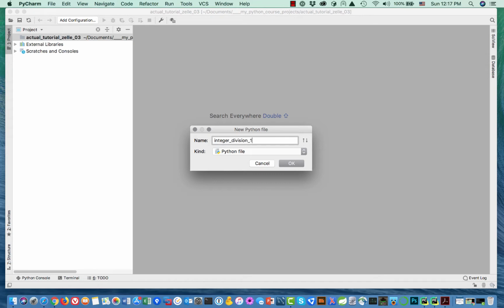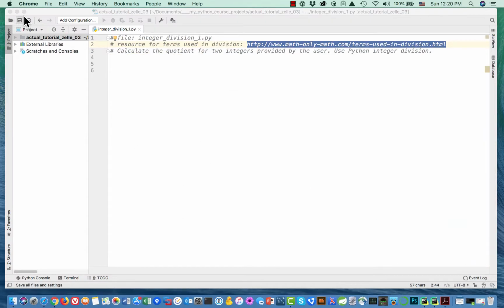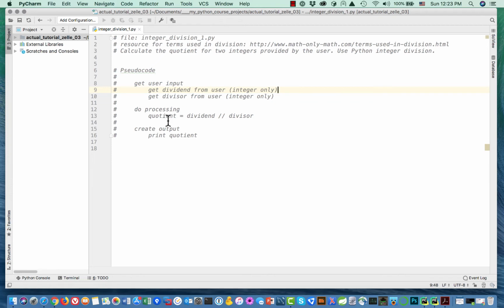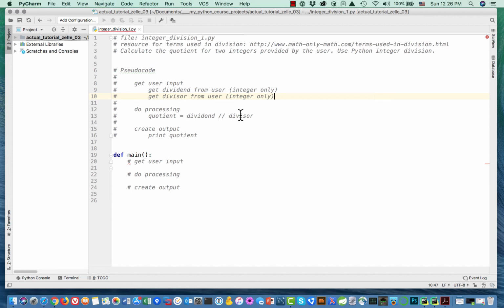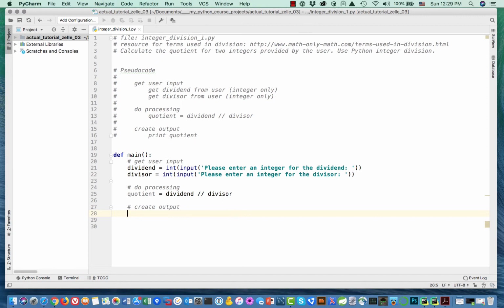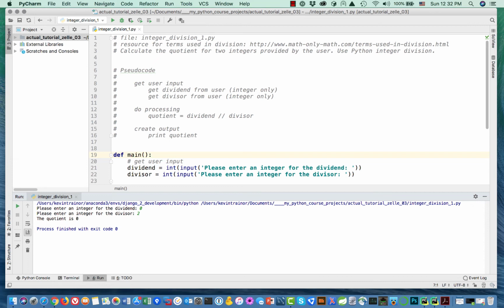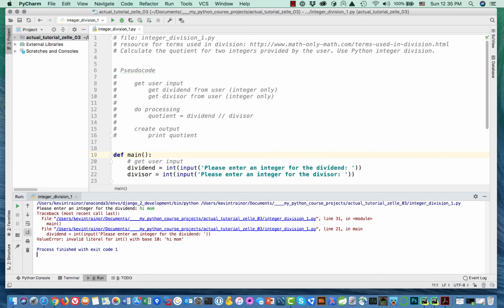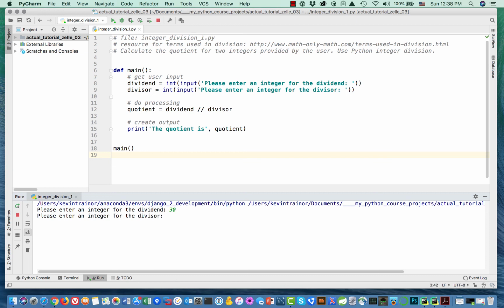Tutorial: Zelle 3e - Chapter 3 - Part 1